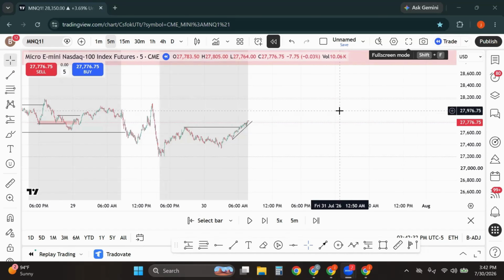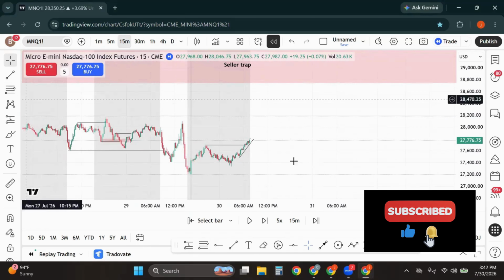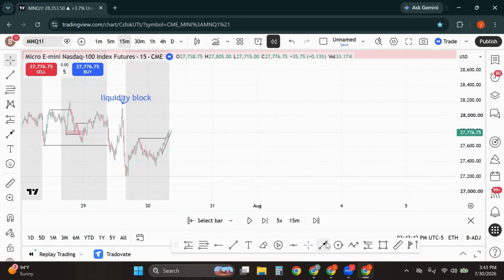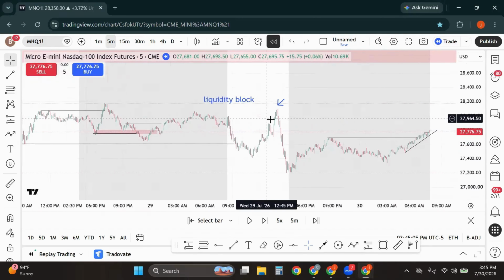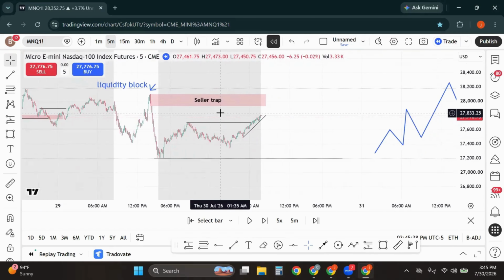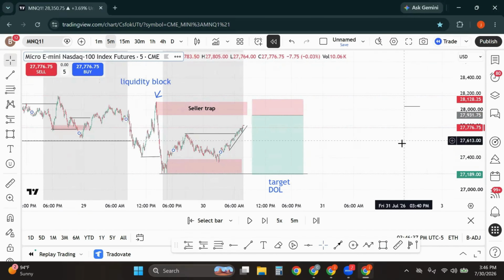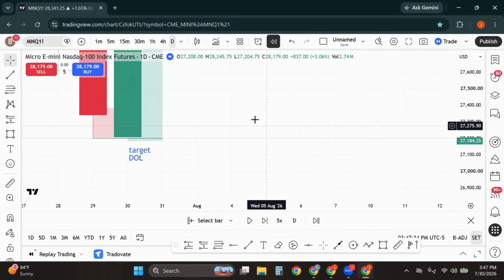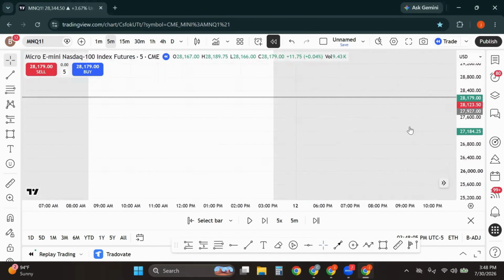Wrong Bias = Wrong Trade | MNQ Trade Recap (-$350 Lesson)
Every part of this trade made sense...

The liquidity.
The setup.
The execution.

But I missed the most important piece.

My market bias was wrong.

When your bias is wrong, every decision that follows is built on the wrong foundation.

In this recap, I break down exactly where my thinking was off, what the market was actually telling me, and how I'll use this loss to improve the next trade.

Losses aren't failures. they're feedback if you're honest enough to review them.

👣 Stay Patient. Hunt the Trap.